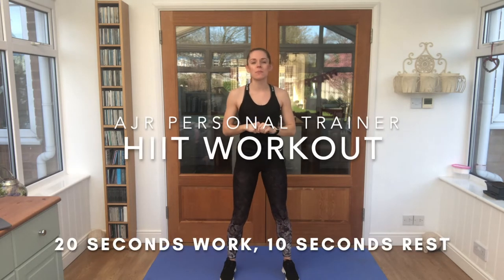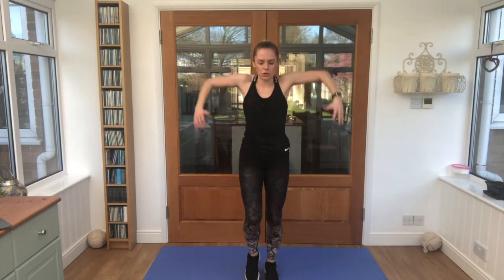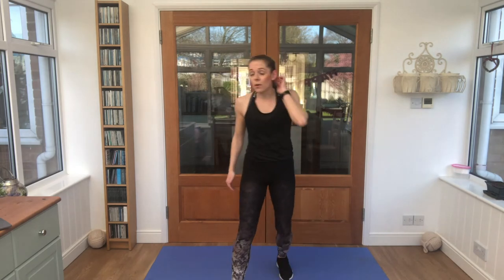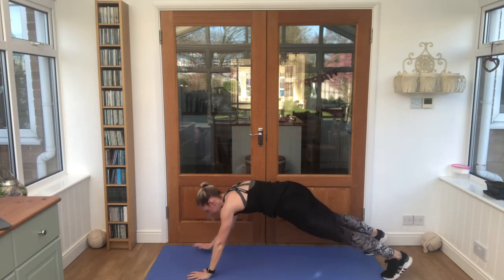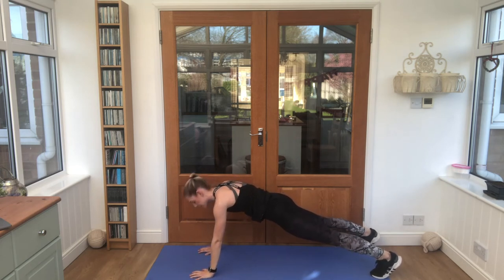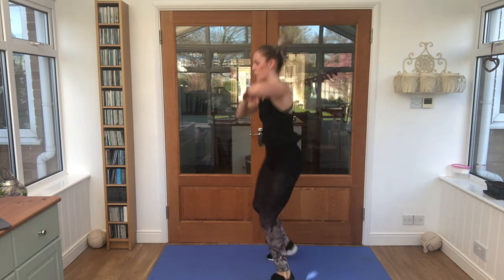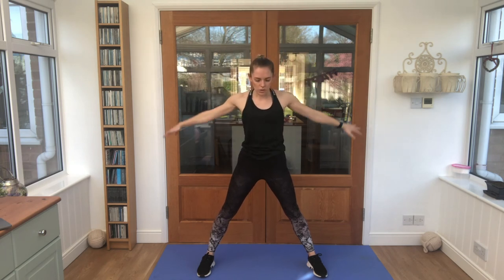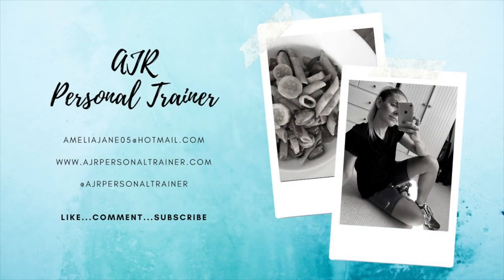AJR Personal Trainer / 6 Minute Fitness / HIIT Episode 2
6 Minute Fitness! Intermediate level HIIT circuit - mat needed. Get the blood pumping and the breathing rate up! Ensure you have adequate space to move, and have had permission from your doctor to partake in exercise before starting this workout. or @ajrpersonaltrainer on Instagram for more videos and fitness tips!